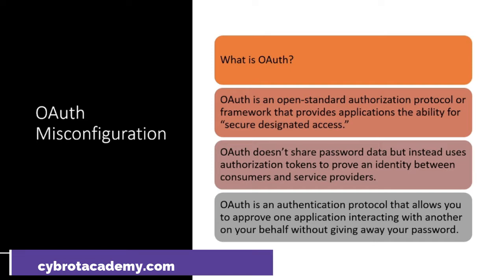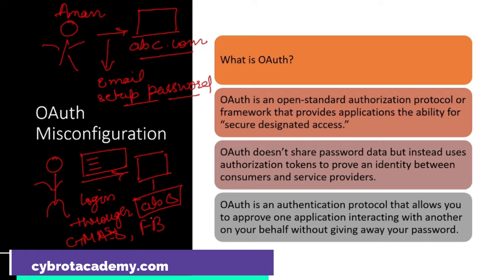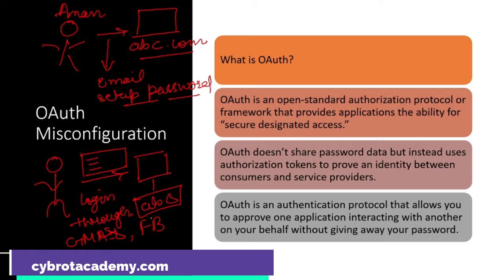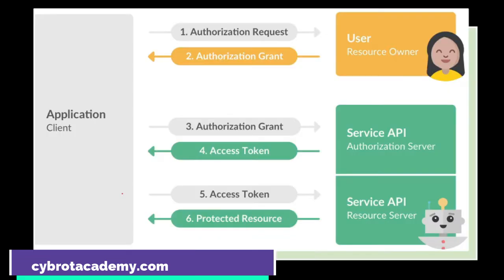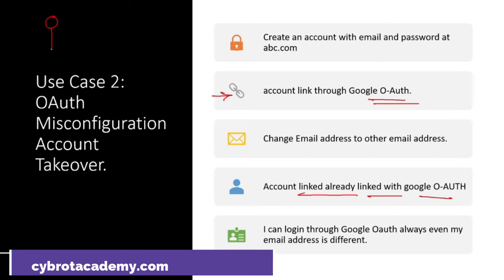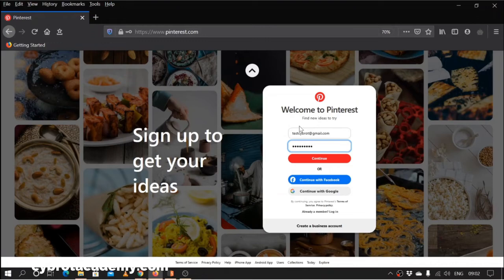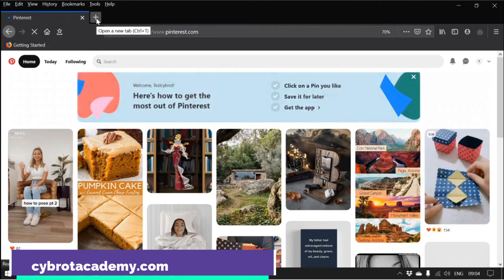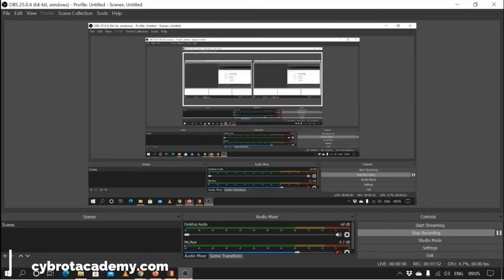OAuth Misconfiguration Live Attack: Live Hacking and Cyber Security Workshop [DAY 2: Part 3 ]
Welcome to this 7 days Cyber Security Series For Beginners.

To learn more about "Cyber Security and Ethical Hacking Learning Framework" visit this